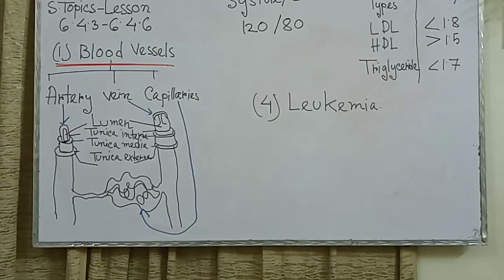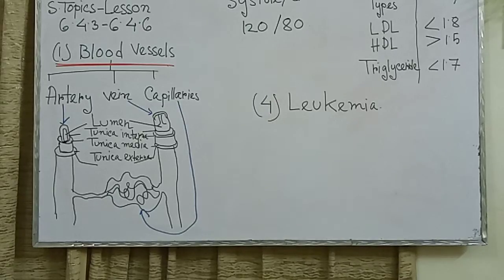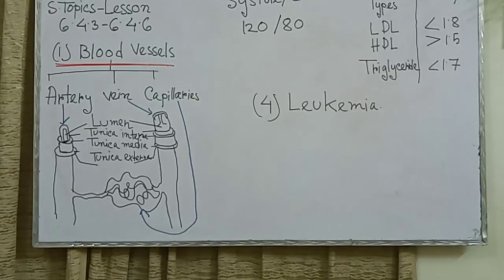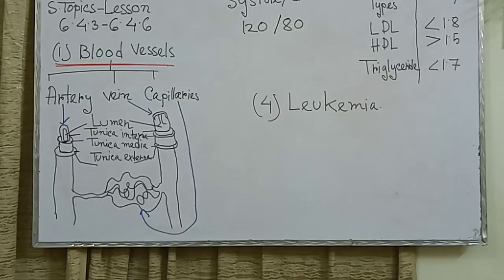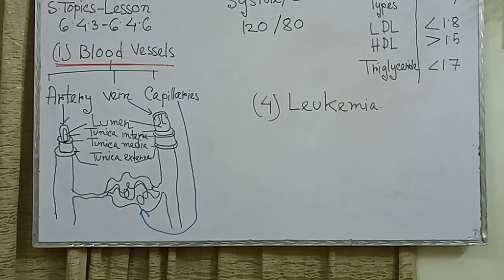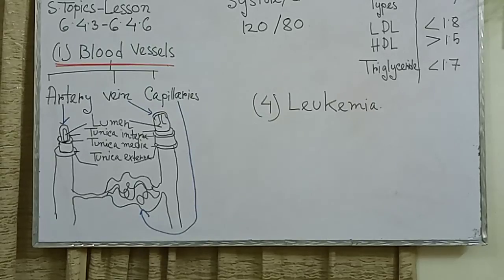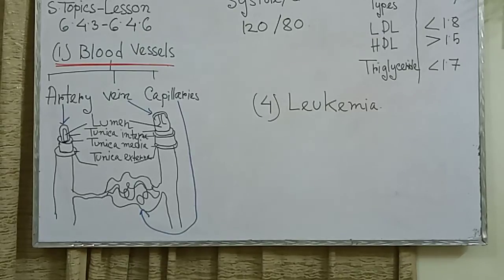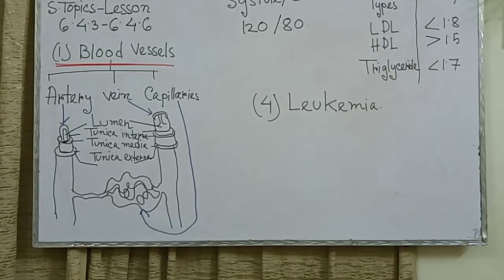Class ten (e.v)transport in otganisms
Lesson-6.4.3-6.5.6